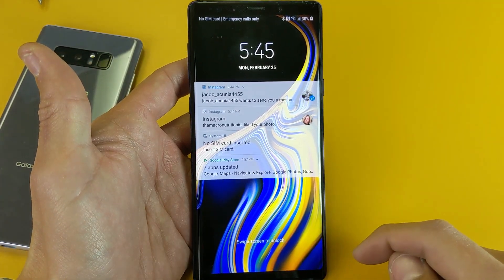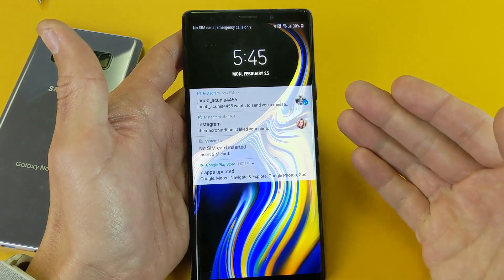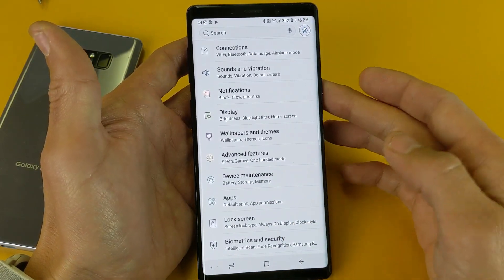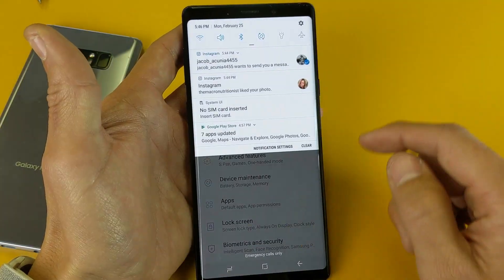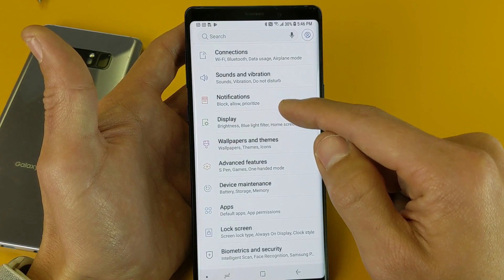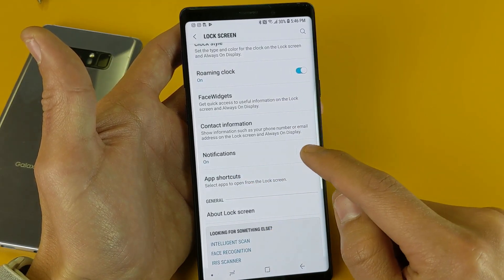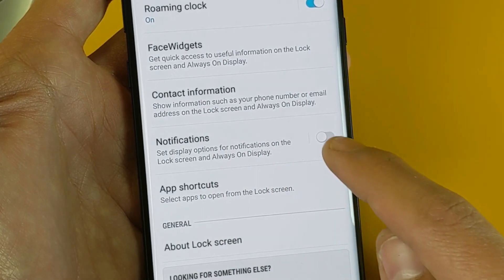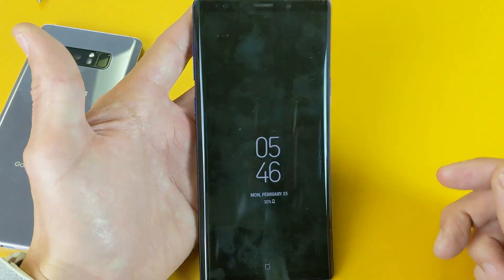Galaxy Note 8 & 9: How to Turn Off Notifications on Lock Screen and Always on Display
In this tutorial we go over how to turn off the notifications from showing on your lock screen on the always on display. Hope this helped thx.